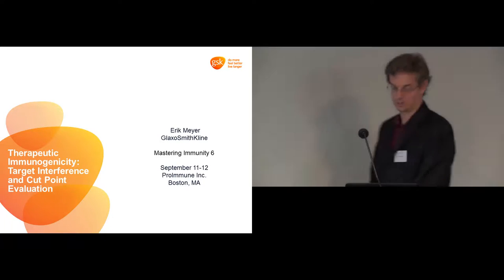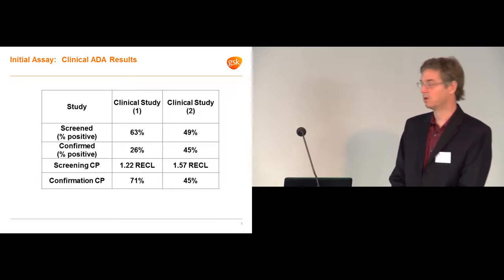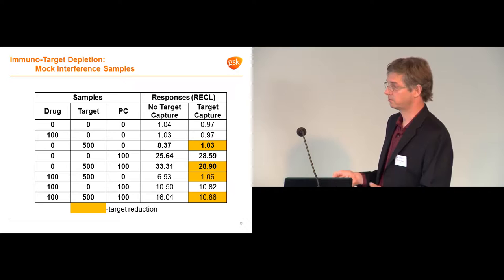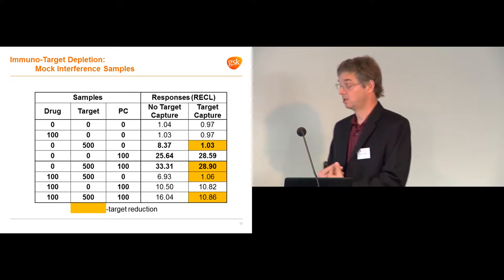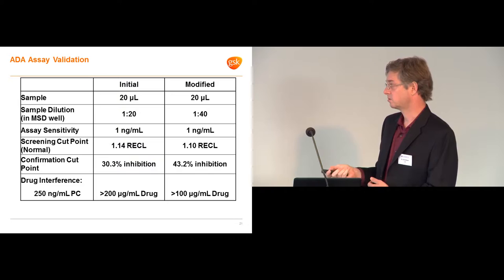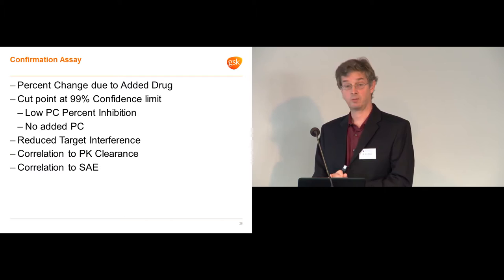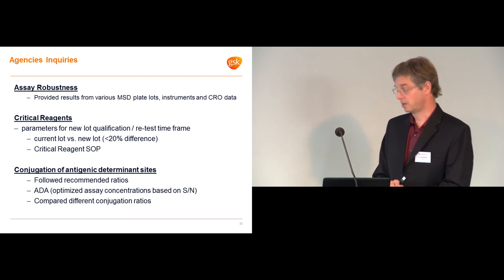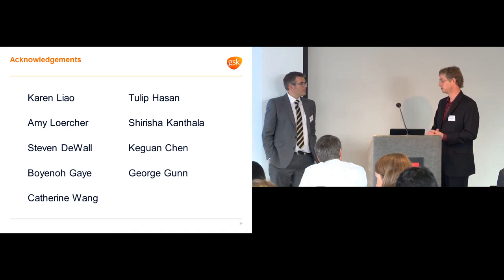Erik Meyer: Therapeutic Immunogenicity: Target Interference and Cut Point Evaluation